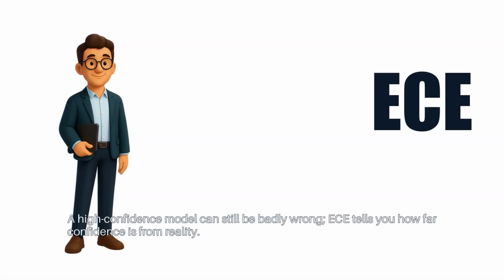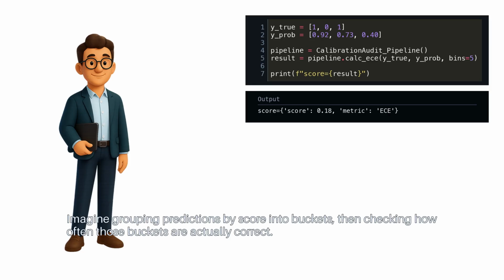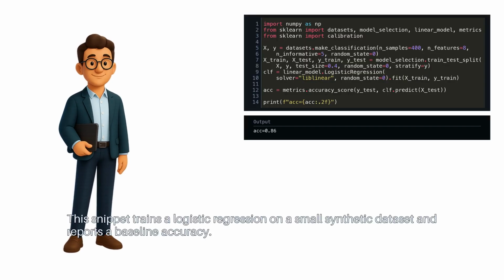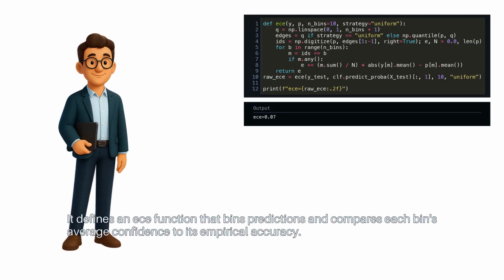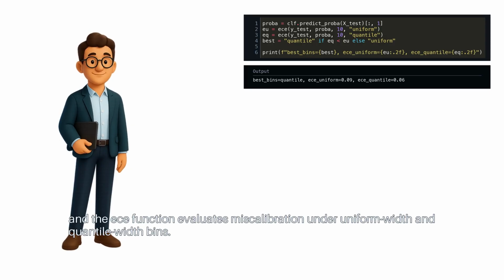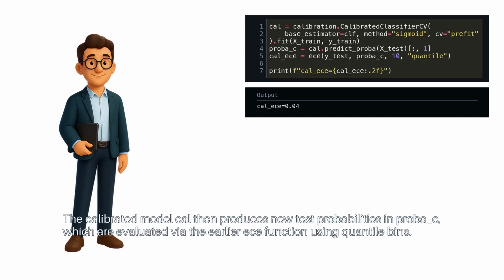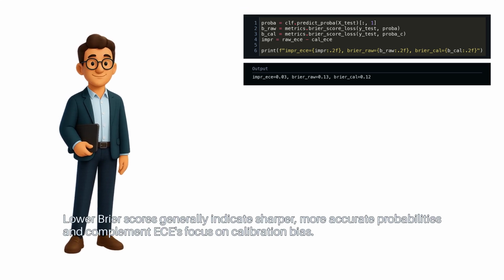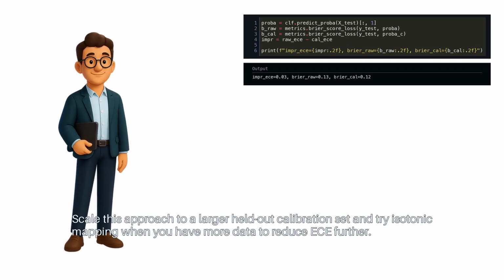Expected Calibration Error: Measure Confidence Quality with scikit-learn in Python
Expected Calibration Error (ECE): measure how far model confidence diverges from reality and expose overconfident predictions.
Follow a compact Python pipeline using scikit-learn (LogisticRegression, CalibratedClassifierCV/Platt scaling), numpy, ECE and Brier score to quantify and fix probability calibration.